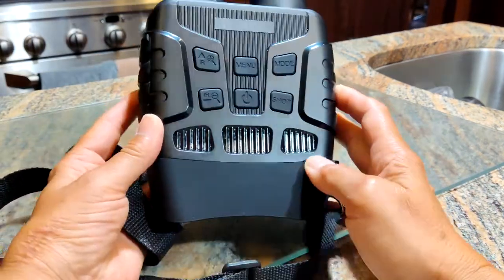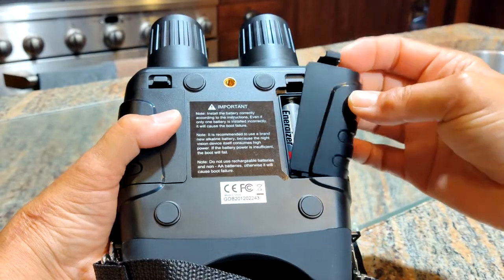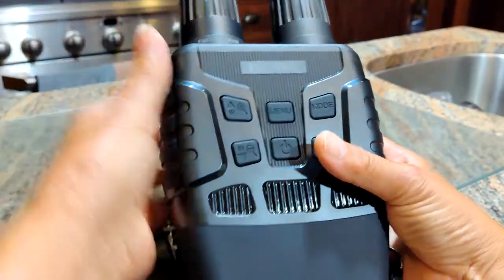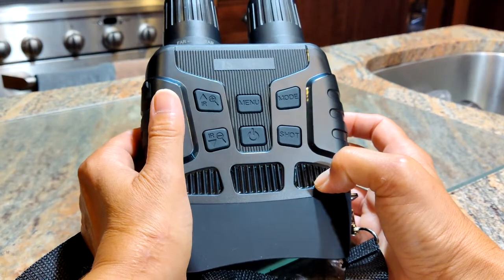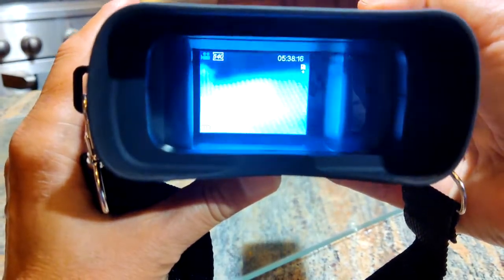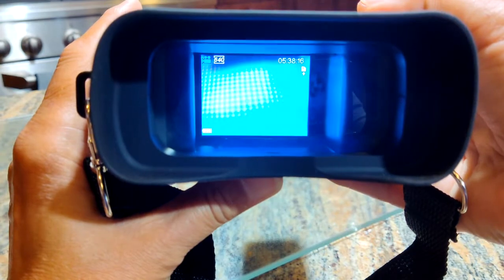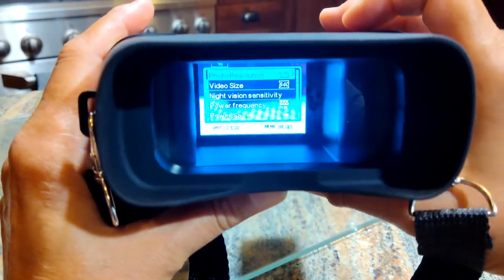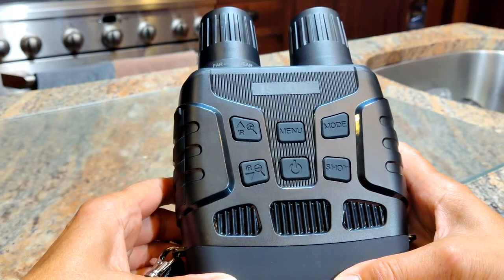HYVQDNM Night Vision Binoculars with 2.31'' TFT LCD View Screen. Review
These night vision goggles work real well. I was not able to record any animals, which was my plan but... I did record daytime nighttime with them so you can see how they work.
They are a great tool for seeing what is around you at night in campsites and recording it.
I got them for us to bring along on our trip through the Smokey mountains of Tennessee.
They are simple to operate and easy to use.
Do not use rechargeable batteries with this because they will not work unless they are 1.5v ones.